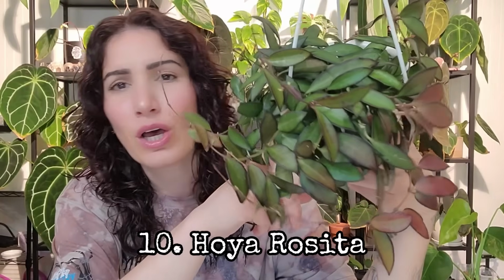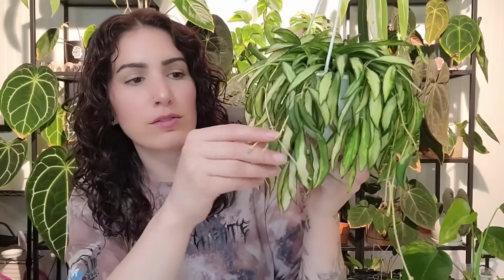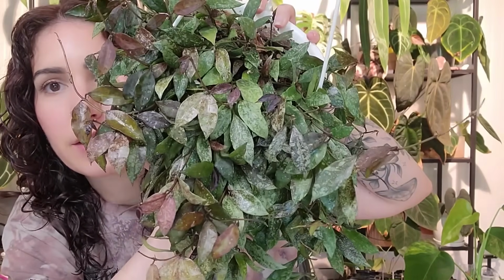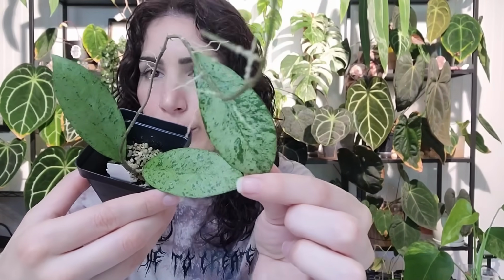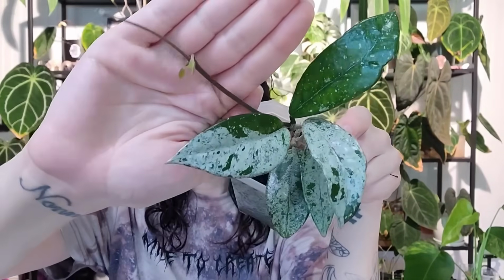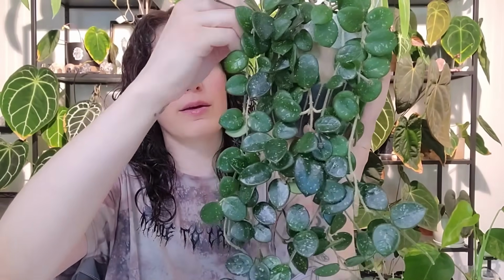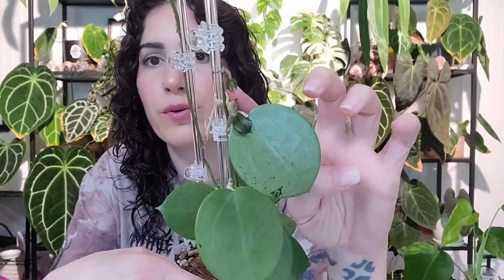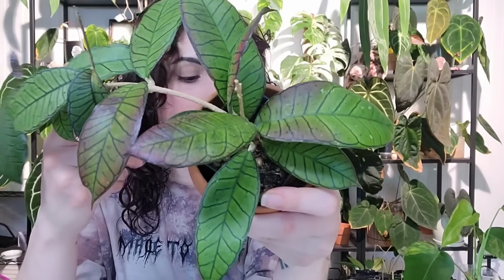HOYA MUST-HAVES!! 🌸 Top 10 Favorite Hoya in My Collection Right Now 🌿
Become an official member:
YouTube.com/jaclynnsjungle/join

2. SHOP
Treleaf Trellises and Plant Stakes

3. DONATE to help me continue to make content for you, anything is appreciated 💕🙏🏼

Feel free to send me stuff (if it's alive, please notify me first)
Jaclynn Hall
Franklin, NH, 03235

Espoma Organic Perlite
Orchid Potting Bark

Cal-Mag
Kelp
Humic/Fulvic Acid
Fish Sh!t

Spray Bottle
Castille Soap
Yellow Stickies
Blue Stickies
SNS 209 Systemic

Levoit 1.6Gal/6L
Lacidoll 4.2Gal/16L
Humidifier Drops

Sansi
Barrina T5